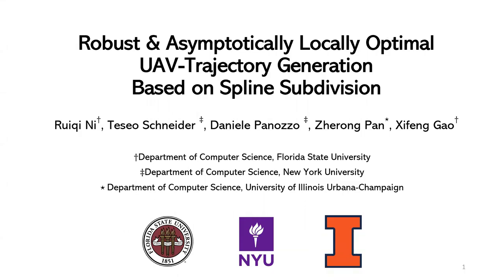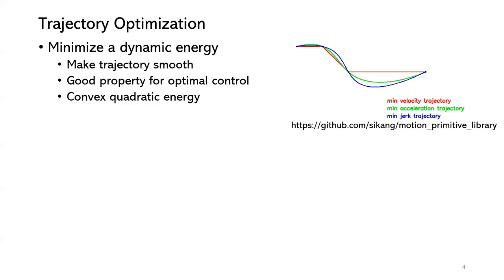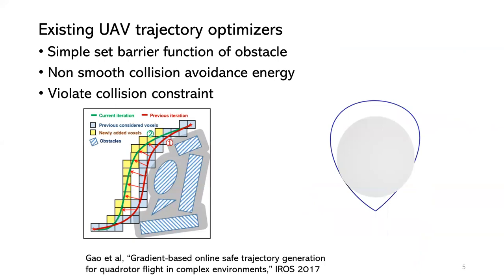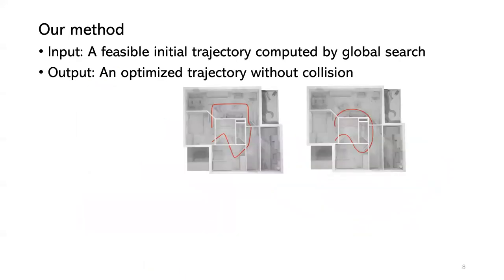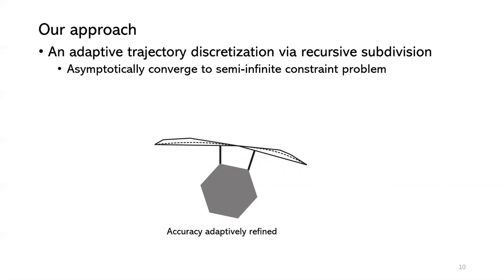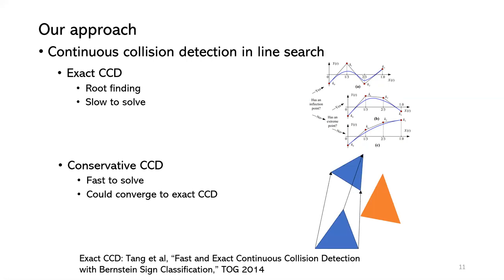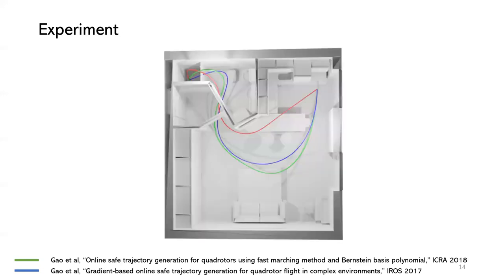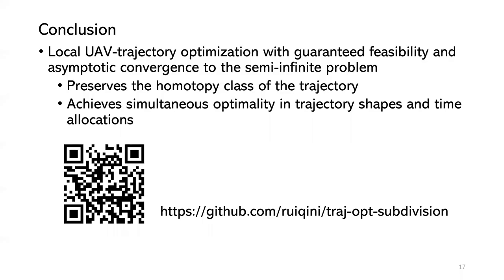[ICRA 2021] Optimal UAV-Trajectory Generation Based on Spline Subdivision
Abstract: Generating locally optimal UAV-trajectories is challenging due to the non-convex constraints of collision avoidance and actuation limits. We present the first local, optimization-based UAV-trajectory generator that simultaneously guarantees validity and asymptotic optimality for known environments. Validity: Given a feasible initial guess, our algorithm guarantees the satisfaction of all constraints throughout the process of optimization. Asymptotic Optimality: We use an asymptotic exact piecewise approximation of the trajectory with an automatically adjustable resolution of its discretization. The trajectory converges under refinement to the first-order stationary point of the exact non-convex programming problem. Our method has additional practical advantages including joint optimality in terms of trajectory and time-allocation, and robustness to challenging environments as demonstrated in our experiments.